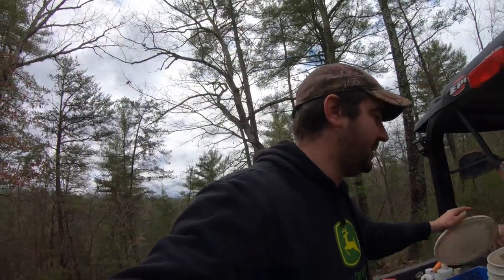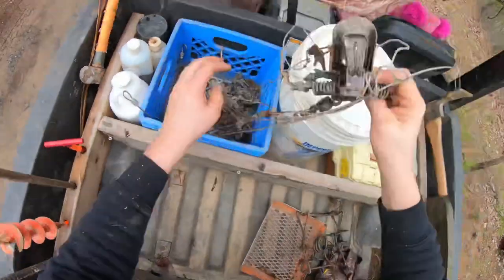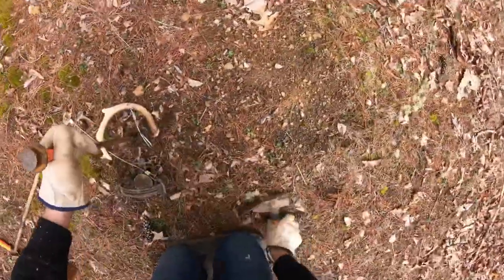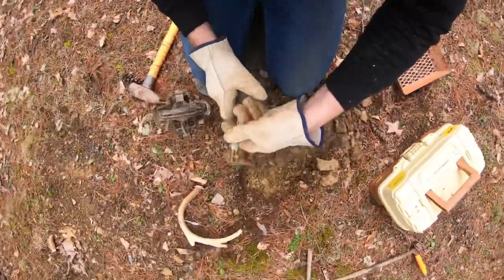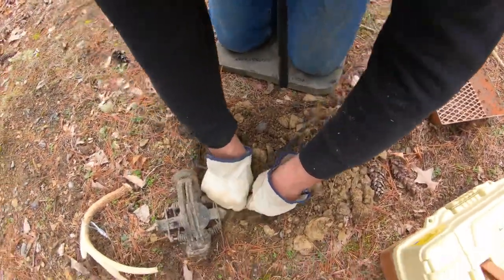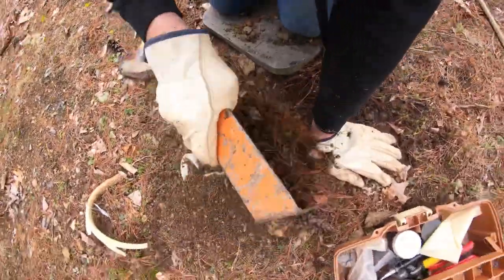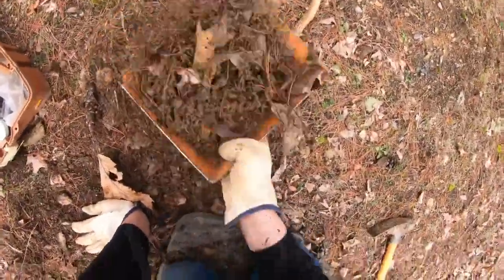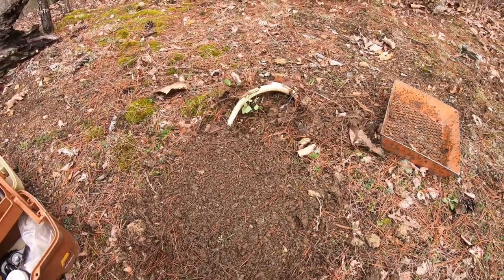How to make a Bone set for coyotes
Hit the 👍 and subscribe to my channel help me reach my goal of 1000 subscribers leave me a comment and I will reply back check out the links below to help out the channel at no extra expense to you.

Starter Camera

Starter microphone

Starter lens

GoPro chest mount

GoPro Head mount

Editing computer

GoPro batteries

Advance camera

Advance microphone

Advance all around lens

🐟Fishing gear uses in the video🎣

Catfishing reel

Baitcaster reel

Bass Ugly stick rod

Bass Excursion rod

Catfish ugly stick

Spinning rod

Spinning reel

Zoom lizard

🦝Trapping tools of the trade 🐕

Body grip coon trap

Body grip beaver trap

Body grip muskrat trap

Long spring coyote trap:    Sleepy creek #3

Long spring coon trap

Long spring muskrat trap

Long spring beaver trap

Dog proof coon trap

Coil spring coyote trap

Coil spring Coon trap

Coil spring muskrat

Coil spring beaver trap

Dirt hole drill bit

20v drill

My lifetime Sifter

Hell fire lure

Sole taker lure

Reaper lure

Wolf fang anchor 100

Stainless steel cable

Anchor driver

J hook tool